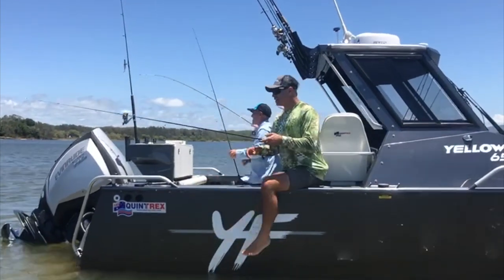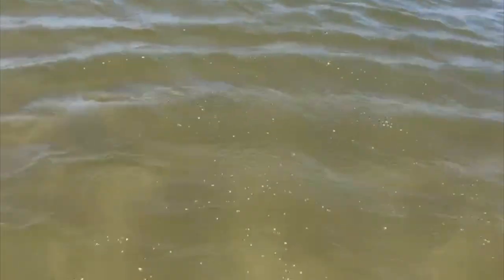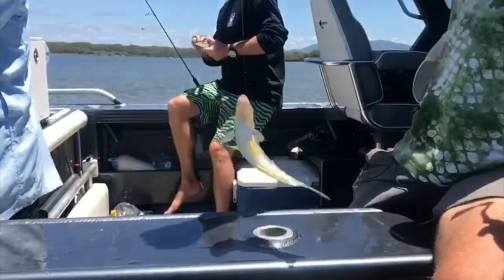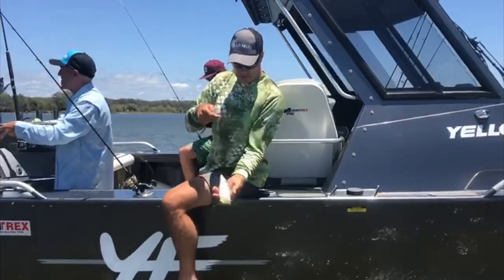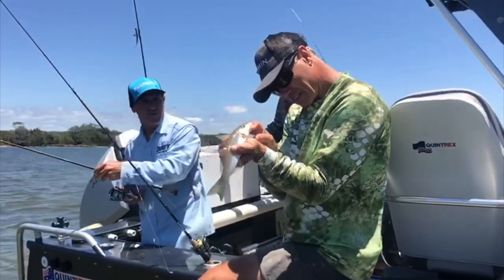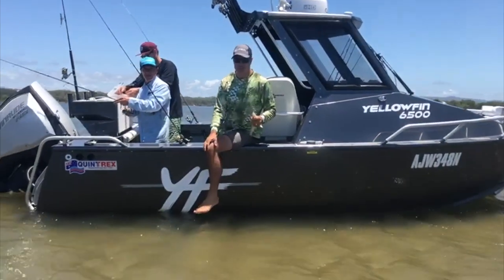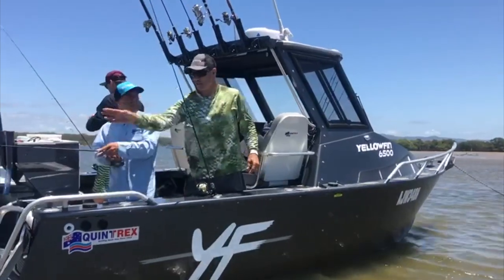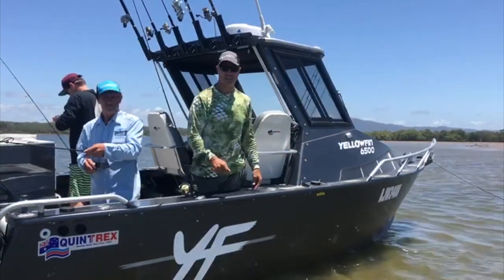CATCHING LIVE BAIT FOR MULLOWAY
Anchored up on the South West Rocks wall with live Whiting out targetting Big Mulloway.